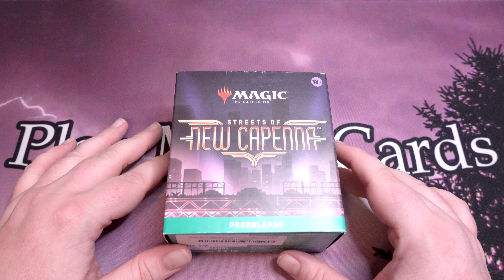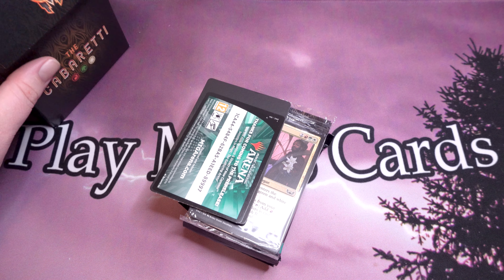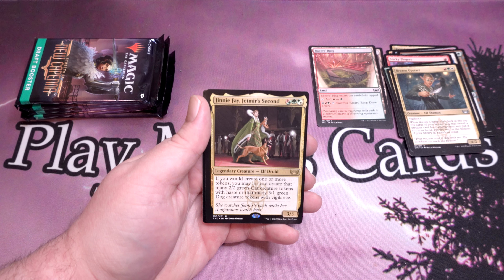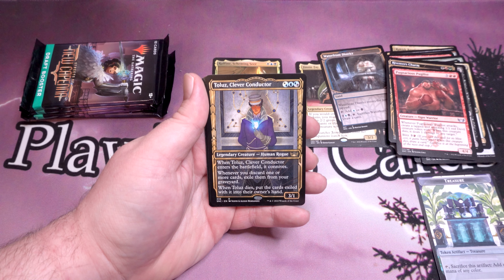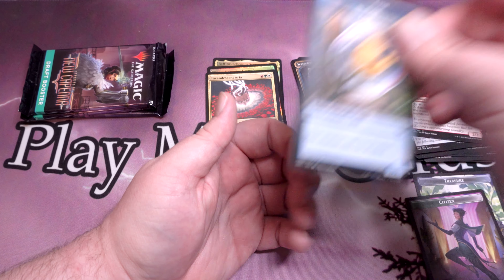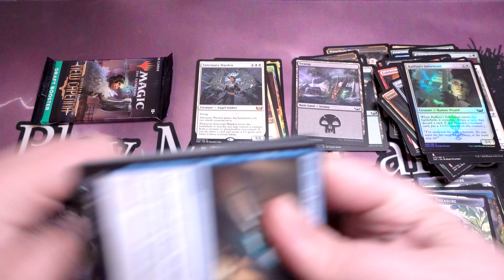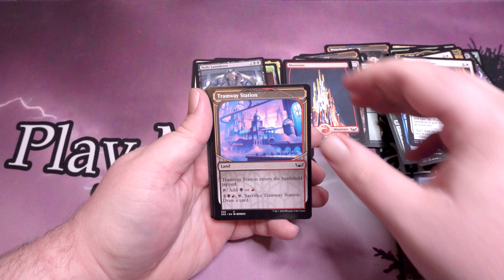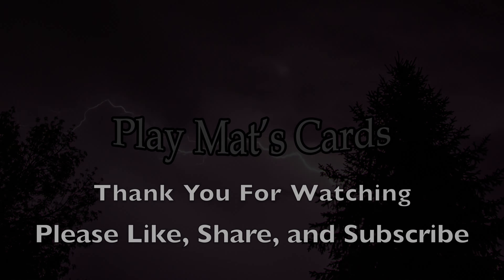Streets of New Capenna- Cabretti Prerelease Kit Looking for Triomes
We are opening a Magic: The Gathering Cabretti Prerelease kit from The Streets of New Capenna!